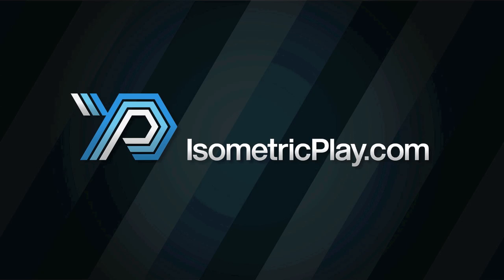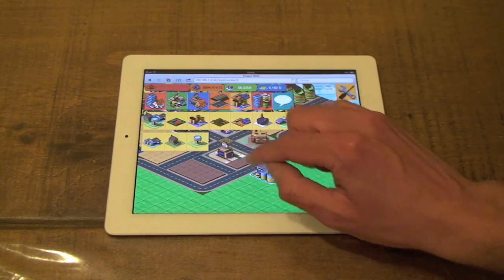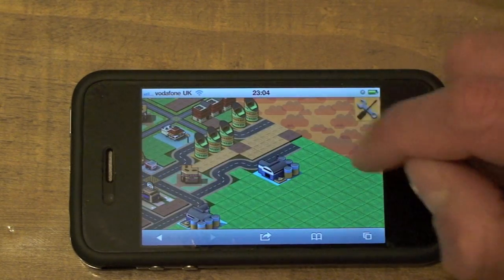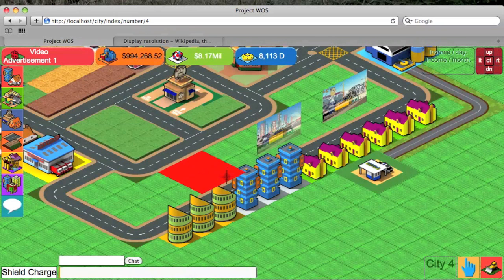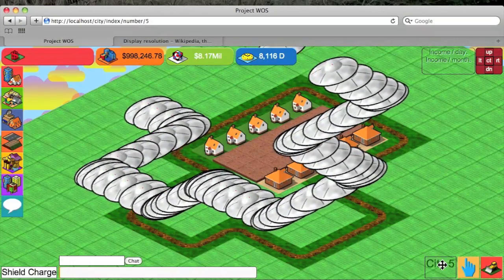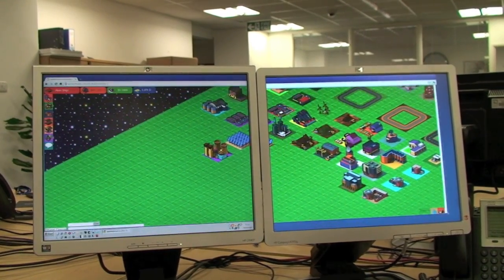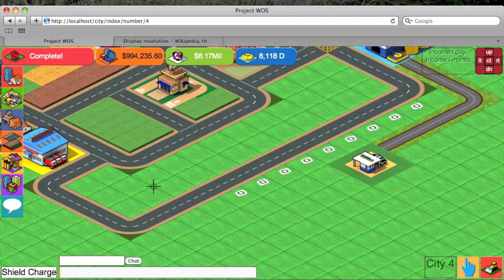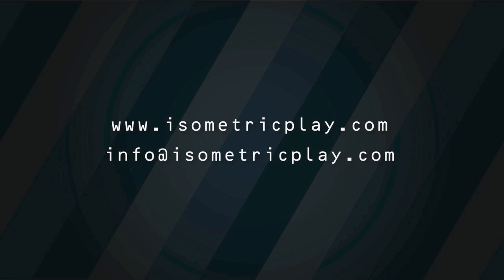HTML5 Isometric Game Engine built using JavaScript (Float Engine)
Float Engine is an isometric game engine built entirely using native web technologies such as HTML5, CSS3 and JavaScript.

Float Engine is platform-agnostic, which means that it will work on PCs, Macs, Linux, iPods, iPhones, iPads, Android and other systems.

Float Engine works straight from within your browser and involves no downloads, installations or updates.

Float Engine is plug-in free which means that it does not need resource intensive plug-ins such as Adobe Flash or Microsoft SilverLight. This means that your device will not overheat or quickly use up the battery.

Float Engine does not use inefficient Canvas technology resulting in smooth iPhone, iPad and Android performance.